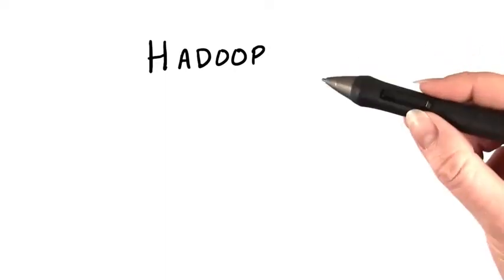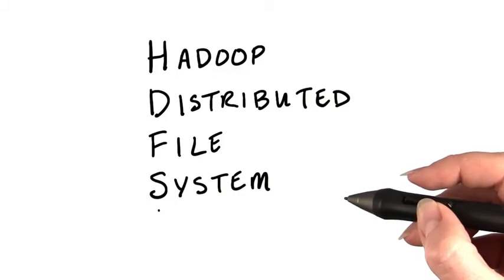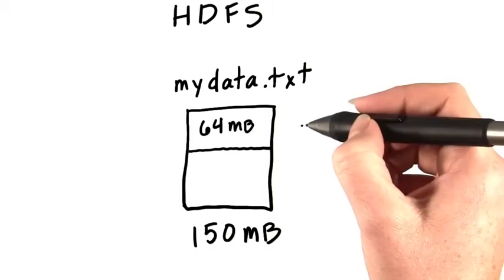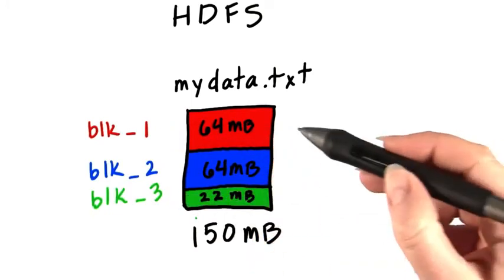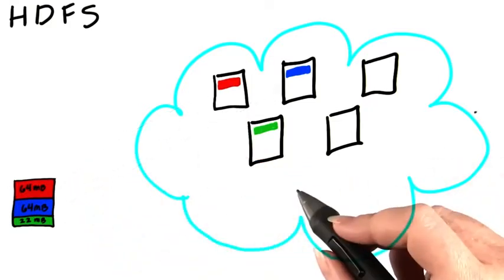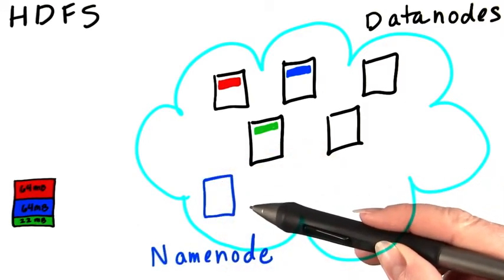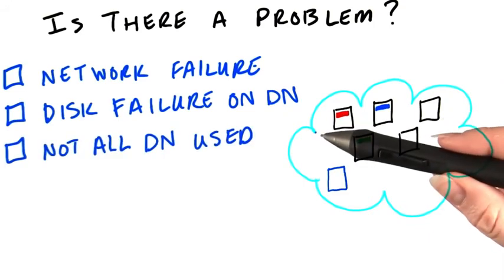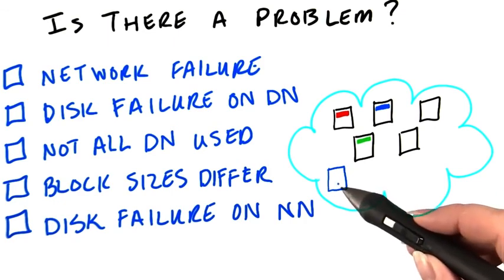HDFS Intro to Hadoop and MapReduce